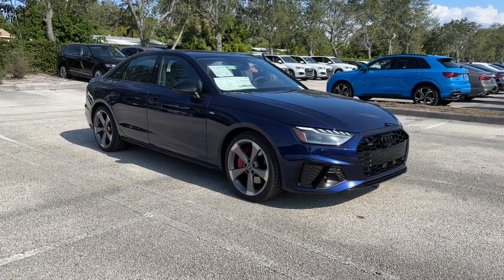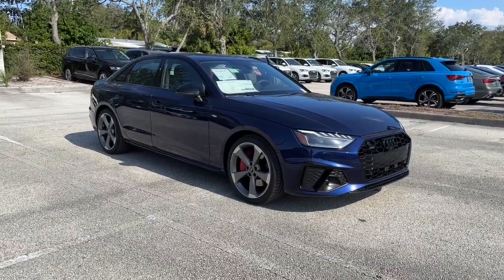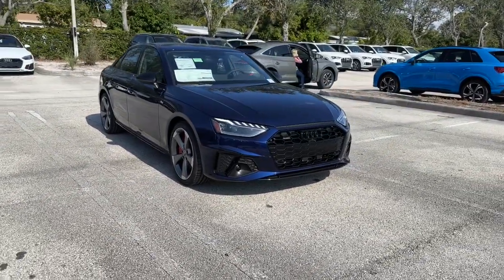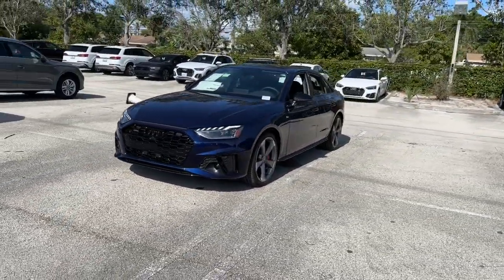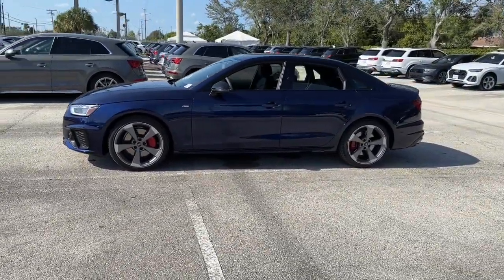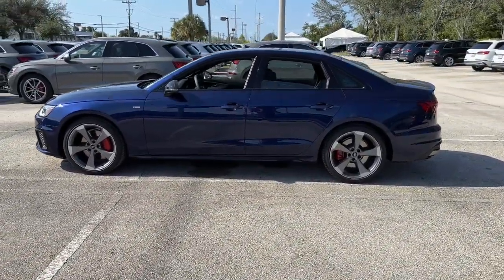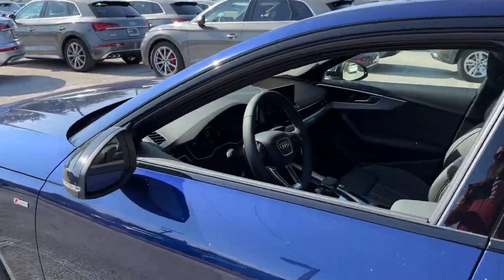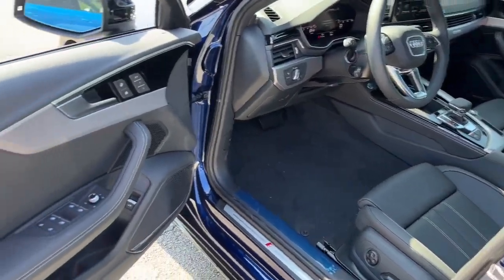2023 Audi A4 West Palm Beach, Jupiter, Palm Beach Gardens, Wellington, Boyton Beach PA023771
Navarra Blue Metallic New 2023 Audi A4  available in West Palm Beach, California at Audi of West Palm Beach. Servicing the West Palm Beach, Jupiter, Palm Beach, Gardens, Wellington & Boyton Beach, FL area.

Recent Arrival! 7-Speed Automatic S tronic, quattro, Black Leather.brbr2.0L TFSIbr24/32 City/Highway MPG 24/32 City/Highway MPGbrbrbrAt Audi West Palm Beach, We promise to provide you a tailor made luxury automotive experience not found anywhere. Audi West Palm has been serving South Florida and beyond for more than 20 years as an authorized Audi location based in West Palm Beach, FL. Our professional, highly-trained staff values your time, and is committed to ensuring you find the most suitable new or used luxury vehicle for your lifestyle. * All pricing and details are believed to be accurate, but we do not warrant or guarantee such accuracy. The prices shown above may vary from region to region, as will incentives and are subject to change without notice. Prices and payments do not include tax, tags, finance charges, doc charges, emission testing charges or other fees required by law, vehicle sellers or organizations. While every effort has been made to ensure display of accurate data, the vehicle listings within this website may not reflect all accurate vehicle items. Accessories and color may vary. All inventory listed is subject to prior sale. The vehicle photo displayed may be an example only. Vehicle photos may not match exact vehicles. Please confirm vehicle price with dealership. See dealer for details. Vehicle pricing subject to change based on inventory supply and market pricing.
Wheels: 18 5-Double-Spoke Design,Heated Front Sport Bucket Seats,Leather Seating Surfaces,Ventilated Front Seats,Radio: Audi Sound System,Premium Plus Package,Convenience Package,Black Optic Package,Black Optic Plus 19 Wheel Package,Integrated Toll Module Delete,Audi Guard Protection Kit,Audi Beam-Rings,Parking System Plus,Bang & Olufsen Sound System w/3D Sound,Adaptive Cruise Control,Audi Virtual Cockpit Plus,Black Audi Rings & Model Badge,Audi Phone Box,Leatherette Covered Center Console & Door Armrests,Aluminum Ellipse Dark Inlays,Audi Advanced Key,2 Rear USB Charge Ports,Audi Side Assist w/Pre Sense Rear,SiriusXM w/360L,Hands-On Detection Steering Wheel,Black Exterior Trim & Mirror Housings,4-Wheel Disc Brakes,Air Conditioning,Electronic Stability Control,Front Bucket Seats,Front Center Armrest,Leather Shift Knob,Tachometer,ABS brakes,AM/FM radio,Alloy wheels,Anti-whiplash front head restraints,Automatic temperature control,Brake assist,Bumpers: body-color,Delay-off headlights,Driver door bin,Driver vanity mirror,Dual front impact airbags,Dual front side impact airbags,Four wheel independent suspension,Front anti-roll bar,Front dual zone A/C,Front fog lights,Front reading lights,Garage door transmitter: HomeLink,Genuine wood dashboard insert,Genuine wood door panel insert,Heated door mirrors,Heated front seats,Illuminated entry,Knee airbag,Leather steering wheel,Low tire pressure warning,Occupant sensing airbag,Outside temperature display,Overhead airbag,Overhead console,Panic alarm,Passenger door bin,Passenger vanity mirror,Power door mirrors,Power driver seat,Power moonroof,Power passenger seat,Power steering,Power windows,Radio data system,Rain sensing wipers,Rear air conditioning,Rear anti-roll bar,Rear fog lights,Rear reading lights,Rear seat center armrest,Rear window defroster,Remote keyless entry,Speed control,Speed-sensing steering,Split folding rear seat,Steering wheel mounted audio controls,Telescoping steering wheel,Tilt steering wheel,Traction control,Trip computer,Turn signal indicator mirrors,Variably intermittent wipers,Auto-dimming Rear-View mirror,10 Speakers,Speed-Sensitive Wipers,Compass,Rear cargo: trunk,Exterior Parking Camera Rear,Auto High-beam Headlights,Emergency communication system: Audi connect CARE,Audi smartphone interface (Apple CarPlay/Android Auto)